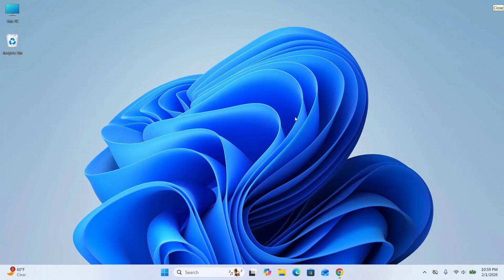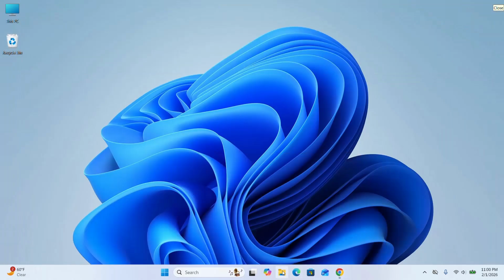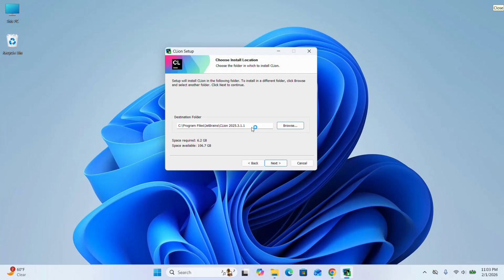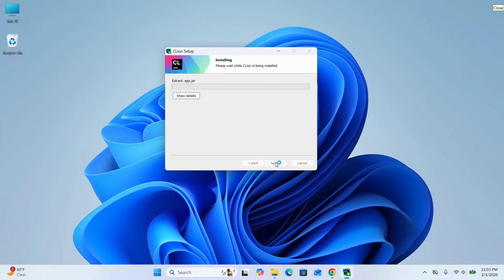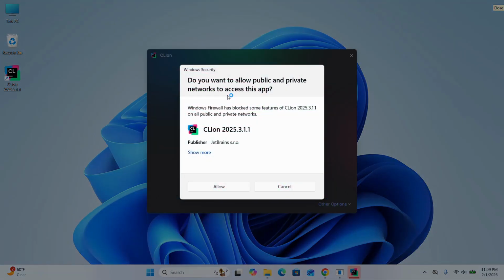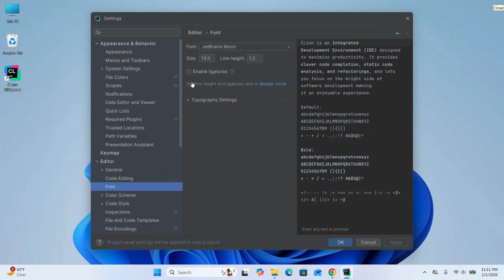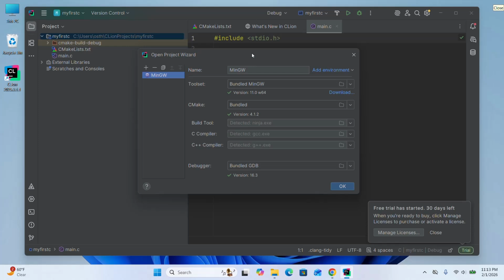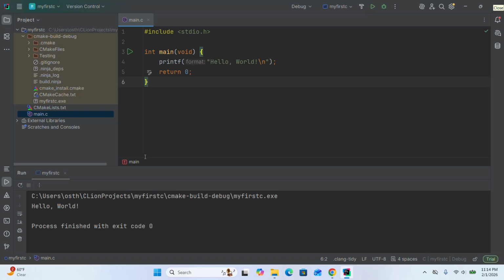How to install CLion IDE on Windows 11 [Update 2026]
In this video I will show How to install CLion IDE on Windows 11 Update in 2026